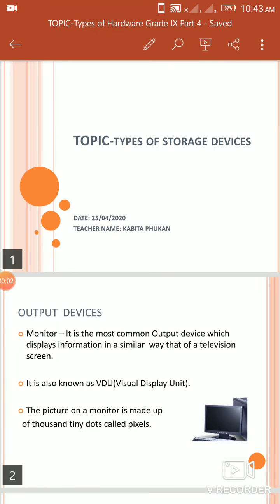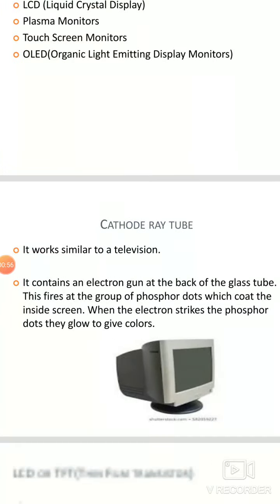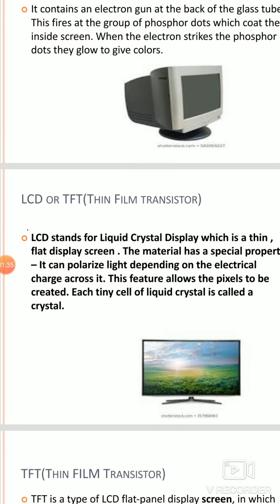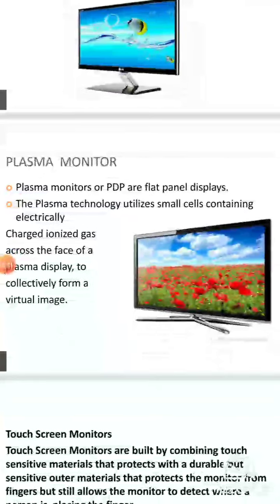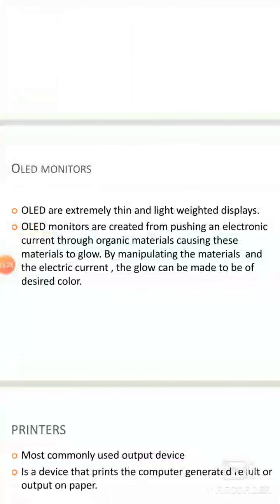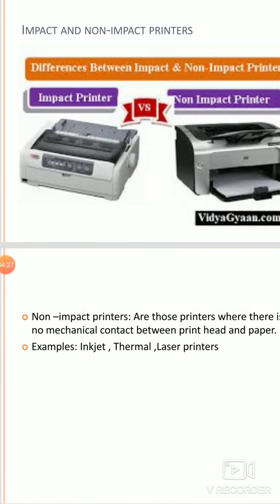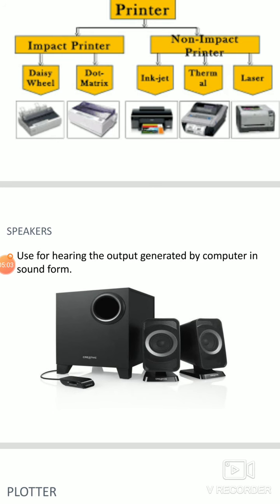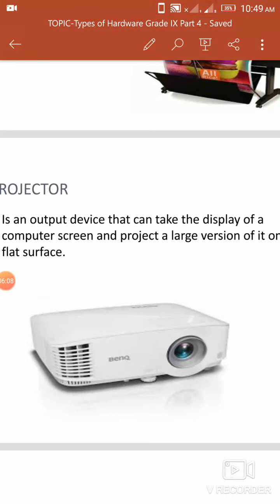Computer Application Grade IX Part-4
Different storage devices..